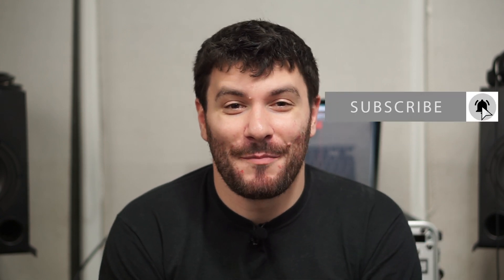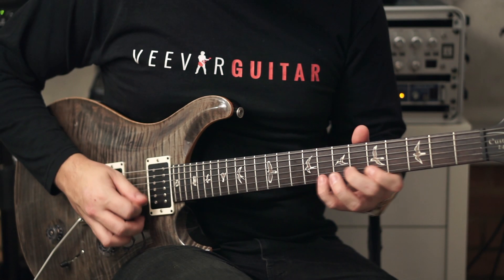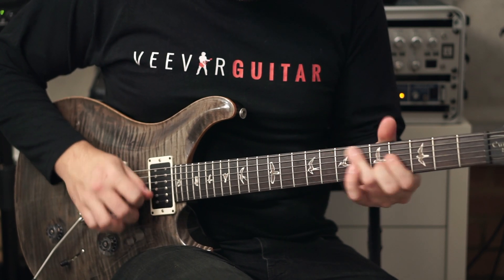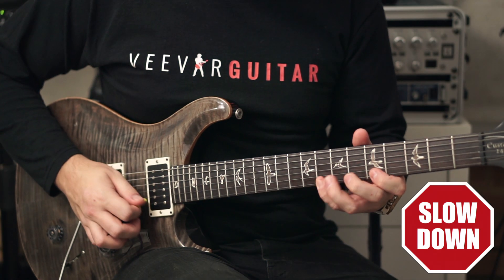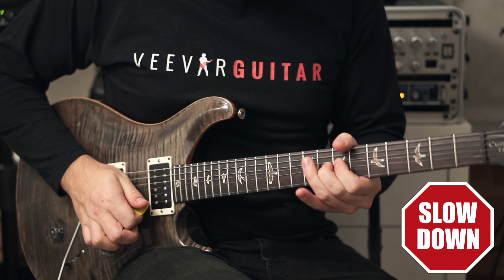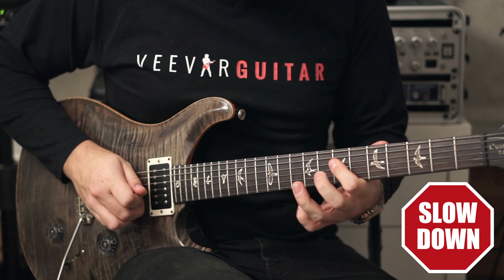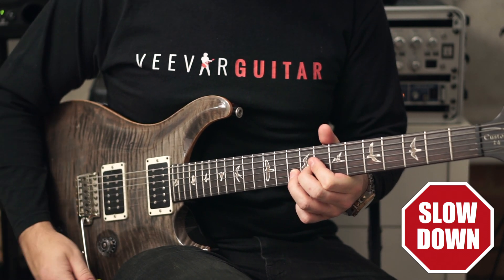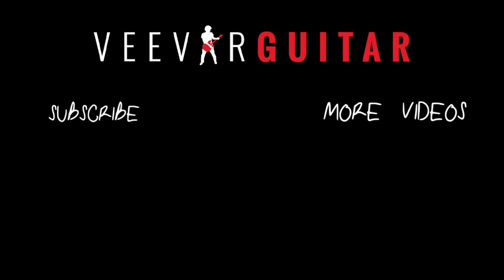Challenge Joe - Can You Learn Joe's Lick in 5 Minutes???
🔊 Gear
Guitar: PRS Custom 24
Amp: Fender Bassbreaker 30r
Interface: RME Fireface 800
Preamp/Compressor/Eq: Avalon 737SP
DAW: Logic Pro X